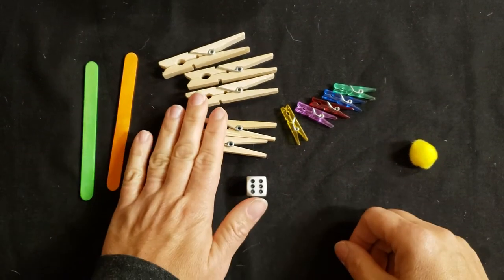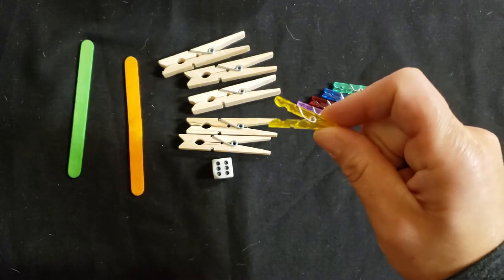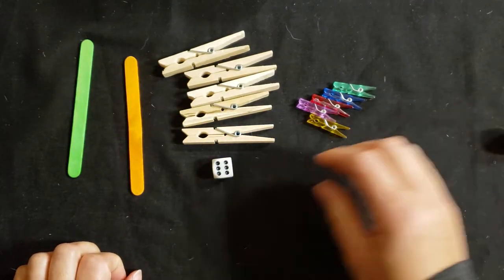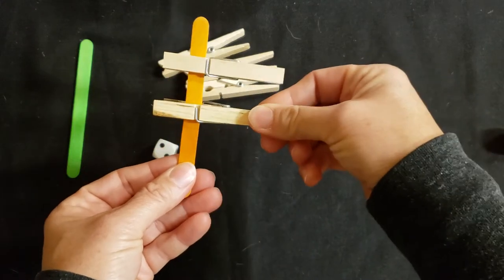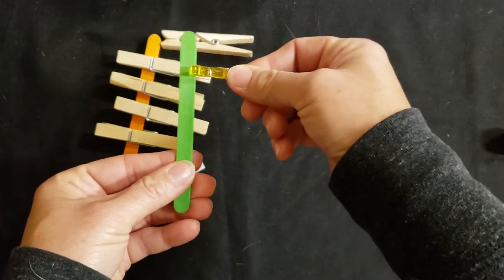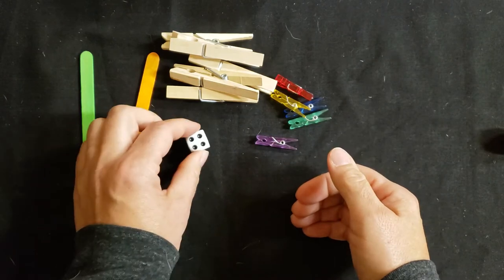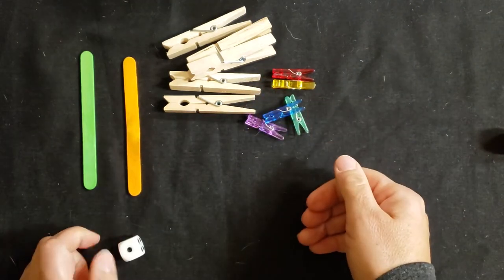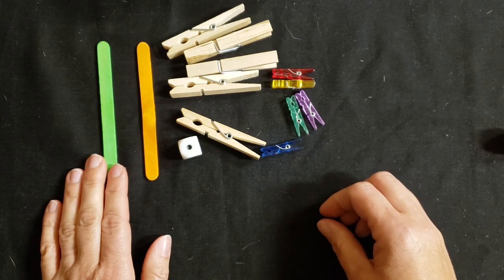clothespins on a popsicle stick